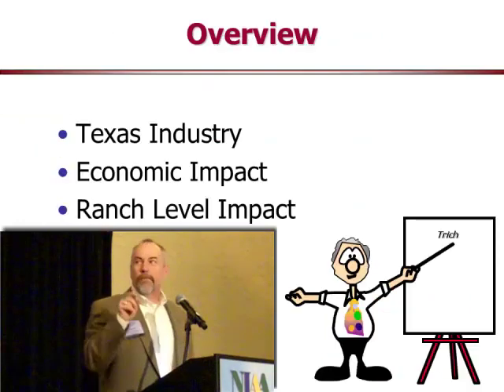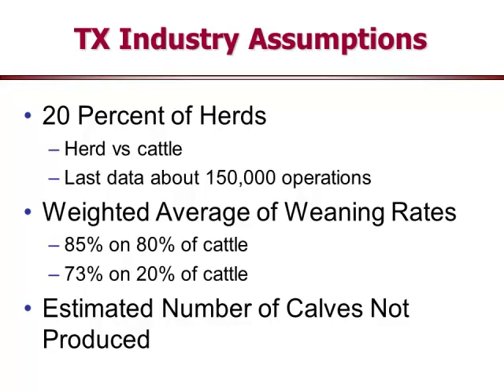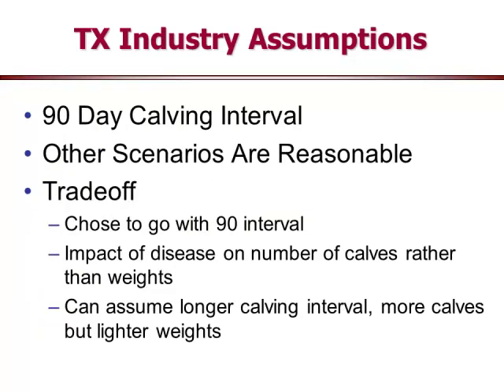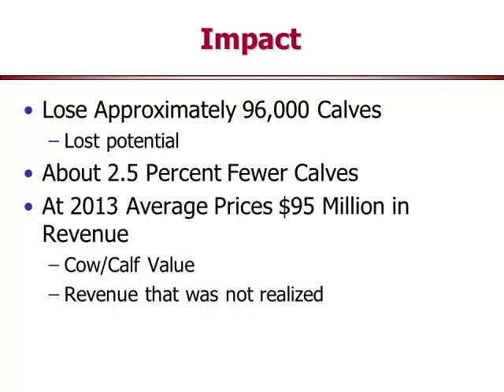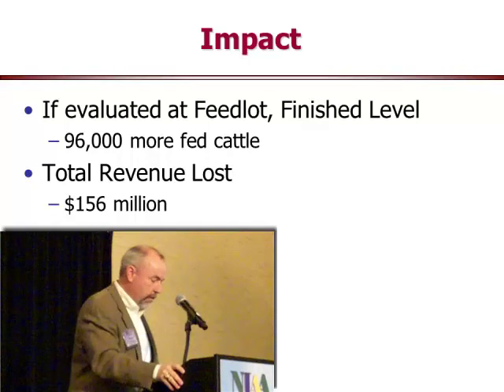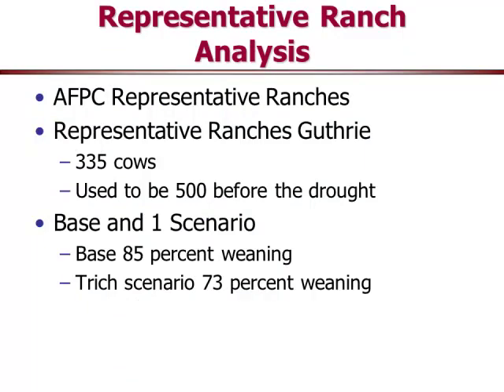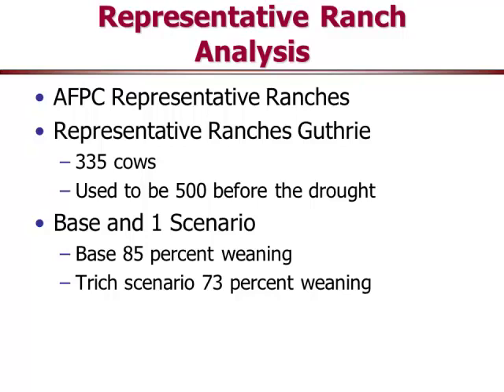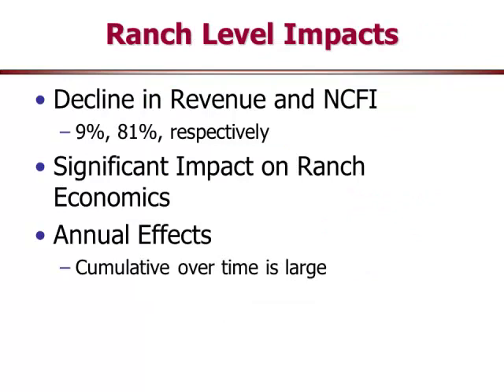Dr. David Anderson - Economic Aspects of Trichomoniasis; Effects on US Cattle Herd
Economic Aspects of Trichomoniasis; Effects on US Cattle Herd - Dr. David Anderson, Texas A&M, from the 2014 NIAA Annual Conference titled 'The Precautionary Principle: How Agriculture Will Thrive', March 31 - April 2, 2014, Omaha, NE, USA.